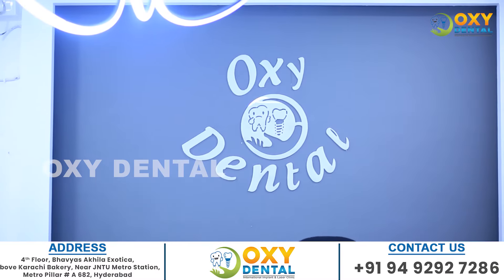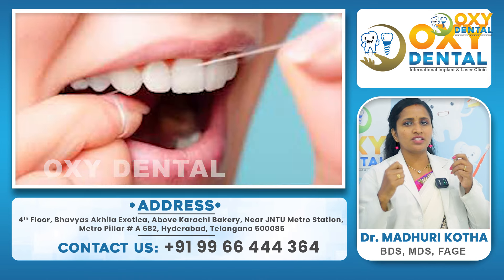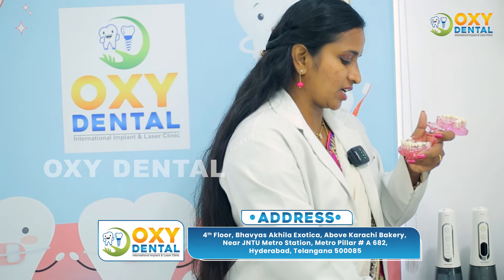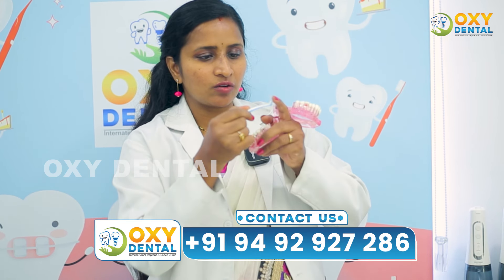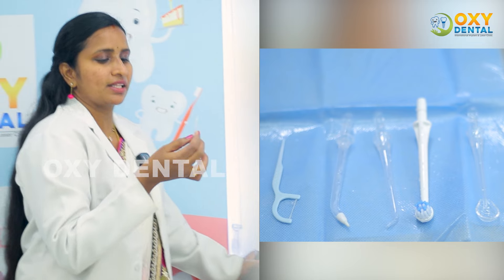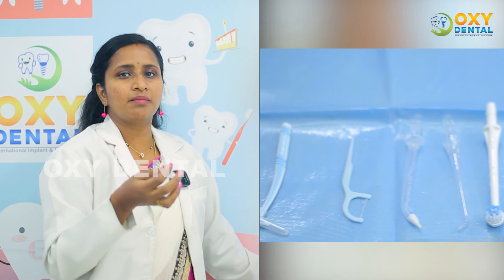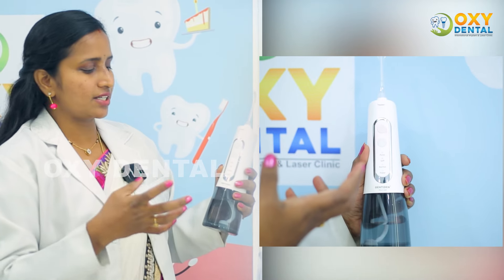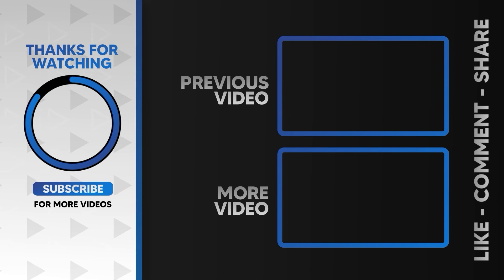Types of Interdental Aids || How to Use Interdental Cleaning Aids Properly || Oxy Dental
In this video, we are going to Know About Types of Interdental aids. And how to use Interdental and how to use interdental cleaning aids properly.
WhatsApp Group: To Ask your questions to our Expert Doctors, Join

We at OXY DENTAL offer a wide range of dental services for your dental issues and are among the top dental clinics in Hyderabad, India. We will do a thorough digital dental checkup and then prescribe a complete plan on how to get your dental issues fixed. We offer affordable services compared to the market rate for dental surgery in Hyderabad as well as in India. So, you don’t need to worry about the high cost which is usually assumed with dental problems. We, being among the best dental clinics, with the help of our state-of-the-art equipment, also offer digital smile designing, dental implants, orthodontics, microscopic endodontic, periodontics, and general dentistry that will help you get that perfect smile.

Achievements:
15+ YEAR OF EXPERIENCE
92 K+ SUCCESFUL IMPLANTS
1 L+ SUCCESSFUL RCT’S
99% SUCCESS RATE
2,00,000+ HAPPY PATIENTS

Our Services:

• Dental Implants
• Dental Checkup
• Smile Design
• Teeth Cleaning
• Teeth Whitening
• Tooth Filling
• Fractured Teeth
• Root Canal Treatment
• Full Mouth Denture
• Fixed Teeth Bridge
• Zirconia Cad Cam Crown
• Teeth Alignment
• Invisible Braces
• Braces Treatment

Regards,
Oxy Dental Team